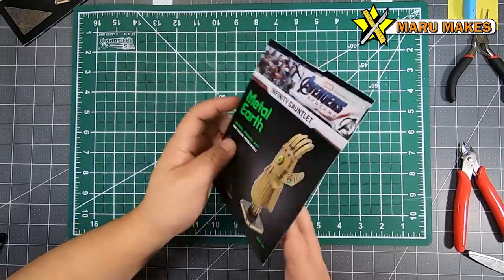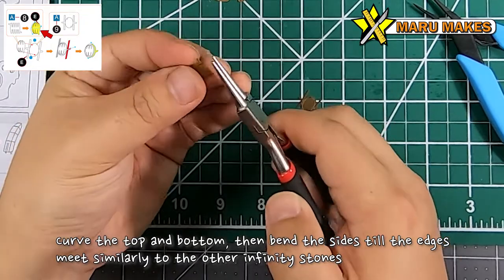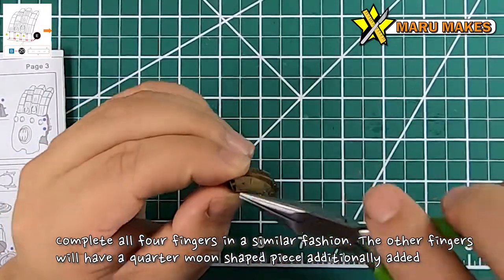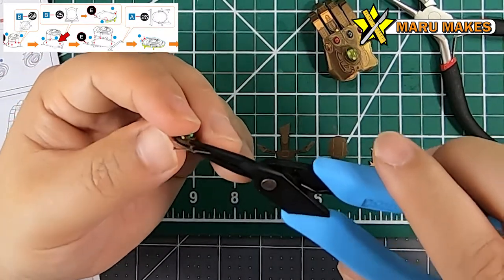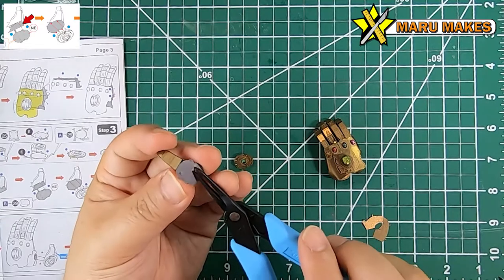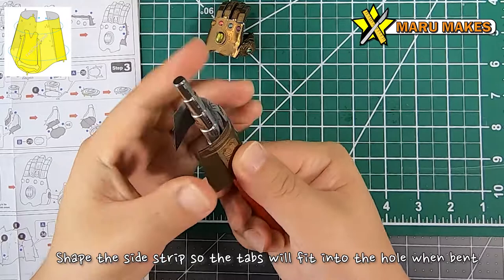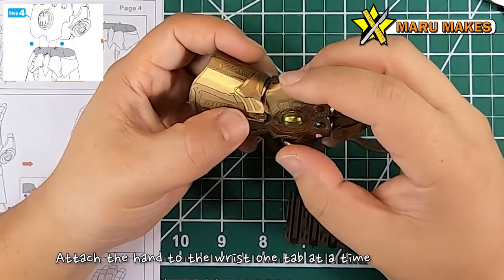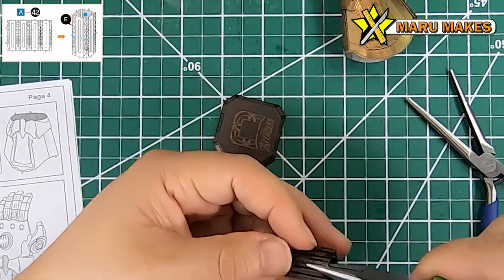How to Build Metal Earth's Infinity Gauntlet Model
This was a fun build of Metal Earth's Infinity Gauntlet from Marvel's Avengers: Infinity War. There were a lot of tricky curvatures for the glove and some hard to reach places for twisting/bending tabs. At the end, I also have images of a mod I did of the model using the finger snap position!